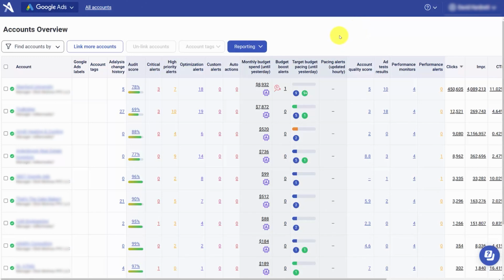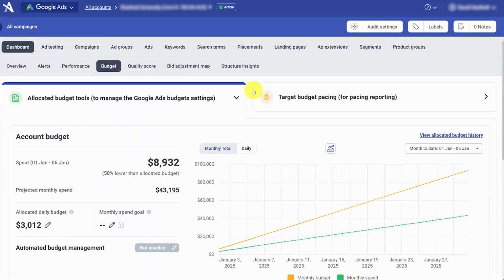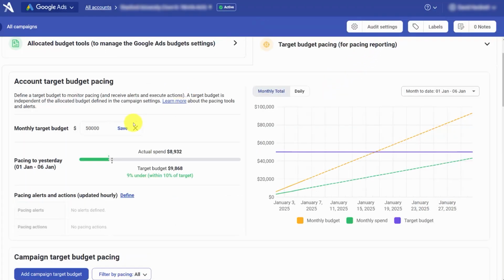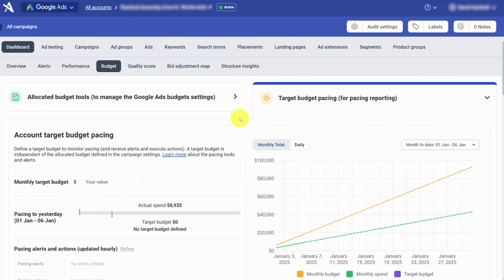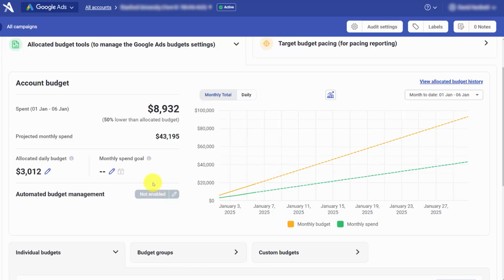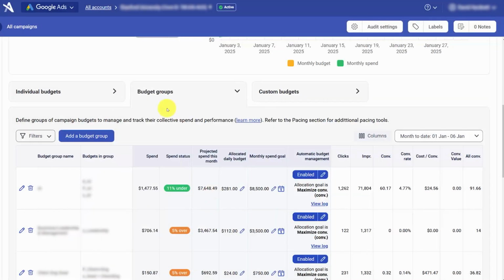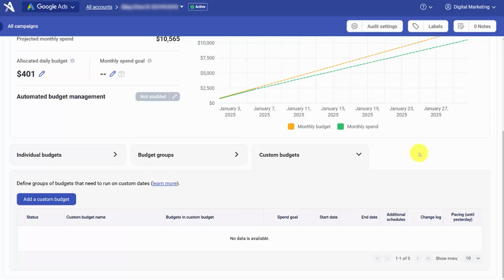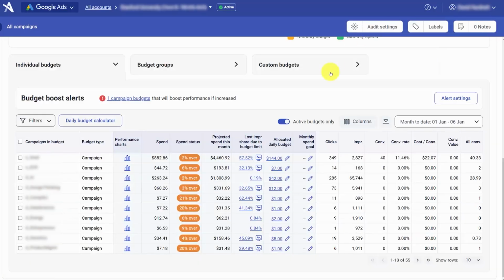What's new: PPC budget tools — Adalysis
Budget management was a big focus for us at Adalysis in 2024. We’re thrilled to share our budget tool suite, designed for managing PPC accounts at scale. With these new and enhanced features, you can ditch the spreadsheets, get your automated insights in one place, and stay fully in control of your budgets.